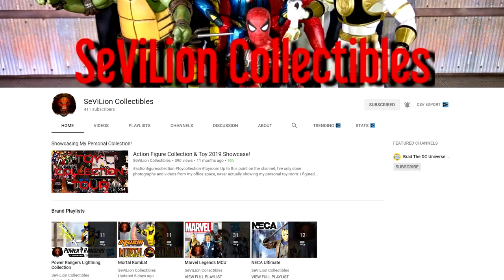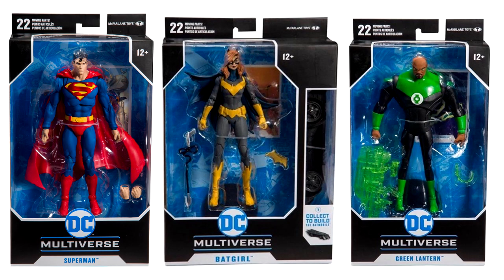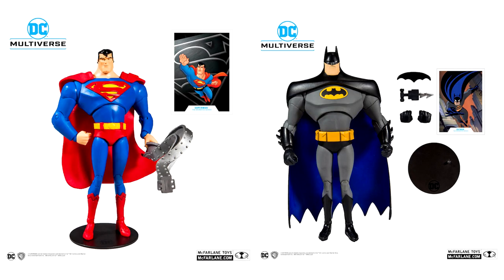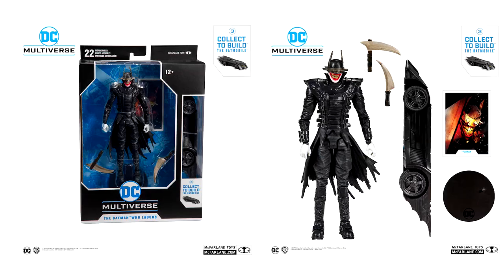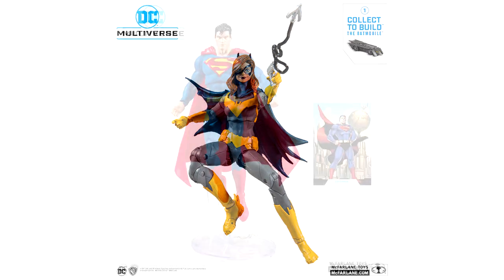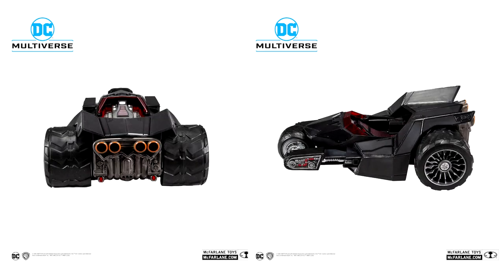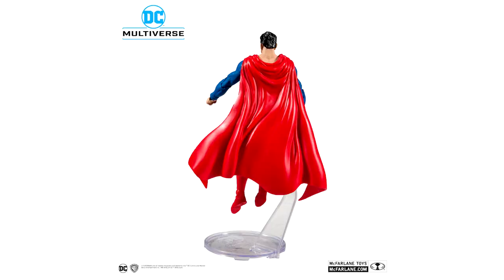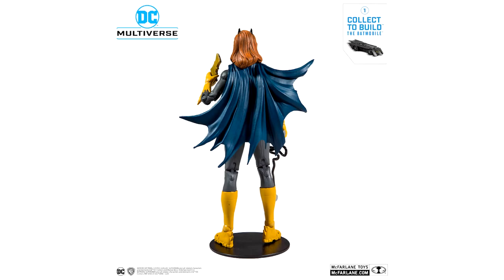McFarlane Toys DC Multiverse Pictures Revealed!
I found out about the newly released images for McFarlane Toys DC Multiverse adult collector action figures from Sevilion Collectibles so be sure to pop on over to his channel and show some luv.

Action Comics 1000 Superman
Detective Comics 1000 Batman
HellBat and Superman unchained armor figures
Comic version Batman who laughs,Nightwing, and Batgirl, along with Animated Superman,Batman, Green Lantern, and Harley Quinn have been revealed. So has the CW Arrowverse Green Arrow. Let's take a look together.

▶ INSTAPRINT DIORAMA:

MAILING ADDRESS:
Brad
Lansdowne Street
Peterborough ON
K9K 8M7